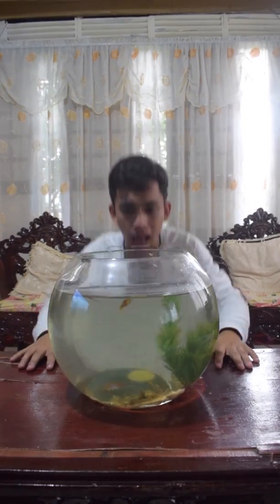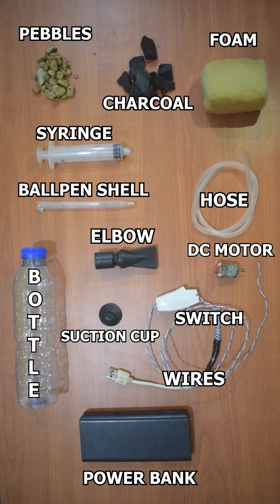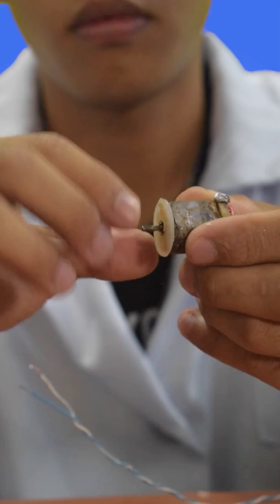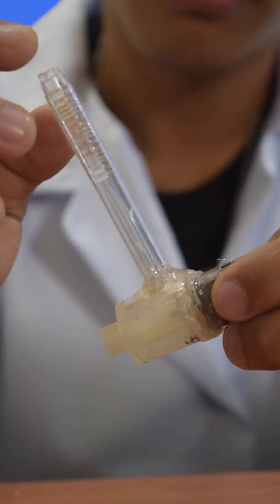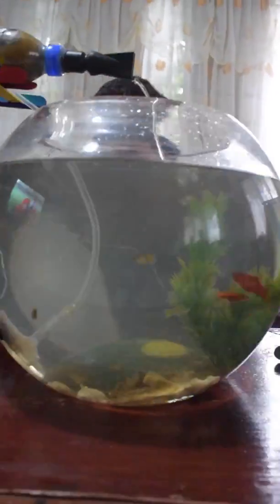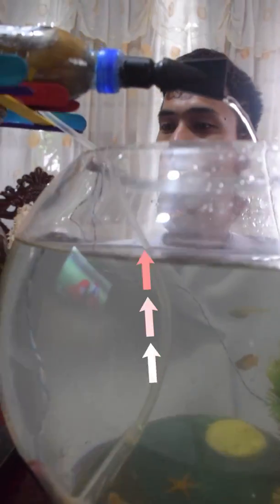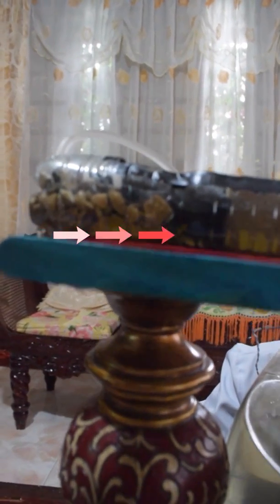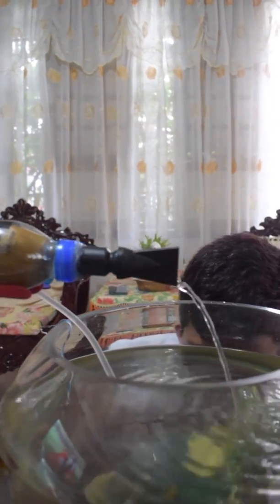REGIONAL SCITOKPERIMENTS SHS CHAMPION 2021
SENIIOR HIGH SCHOOL

DIY WATER FILTER
🥇CHAMPION IN DISTRICT SCIENCE AND TECHNOLOGY FAIR 2021
🥇CHAMPION IN DIVISION SCIENCE AND TECHNOLOGY FAIR 2021
🥇CHAMPION IN REGIONAL SCIENCE AND TECHNOLOGY FAIR 2021

Contestant:
Christian C. Giagonia
Sierra Bullones Technical Vocational High School

Coach:
Miryam A. Actub

Production Team:
Ana Mia Del Valle
Jesca Bayocot
Lislie Jean Paulines

Videographer and Editor:
Louie Gerson S. Galolo

CONGRATULATIONS TO EVERYONE!!!